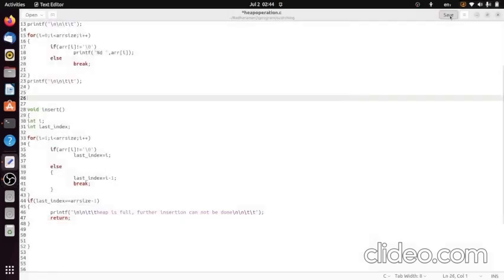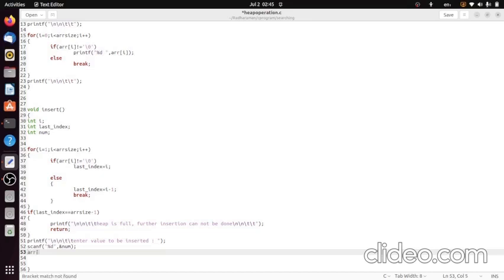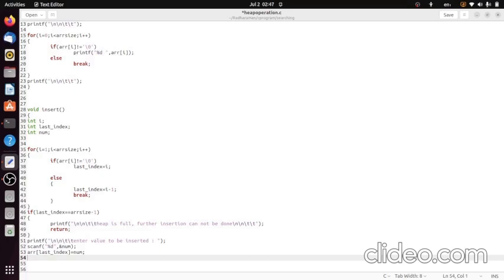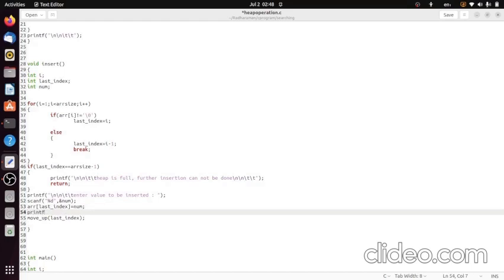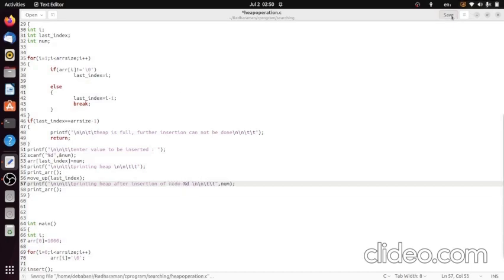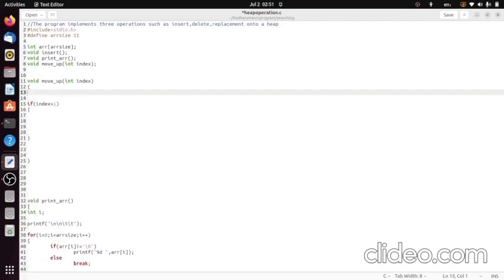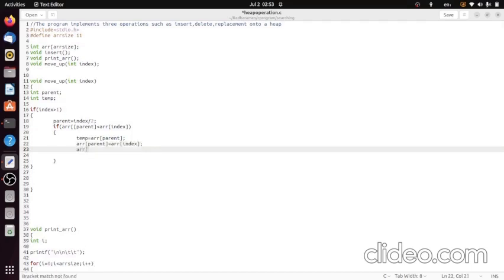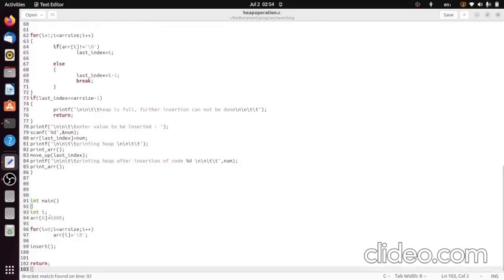Heap operation insert : part 4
This video discusses three operations insert, delete, replacement of nodes into a heap. The C code is written for theses three operations by explaining line by line coding. How to write C code directly that is shown accompanied by verbal explanation of these three operations. Hope it will be a satisfying experience for a learner willing to learn C programming for data structure.